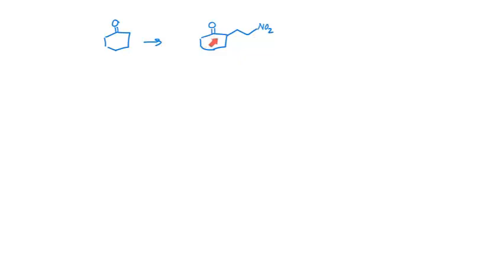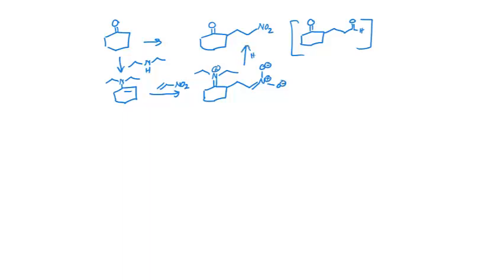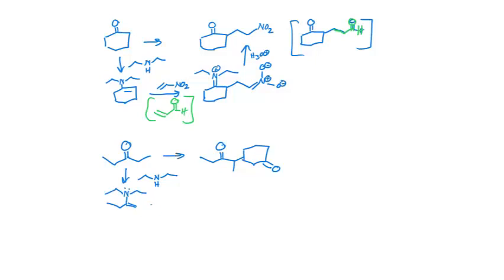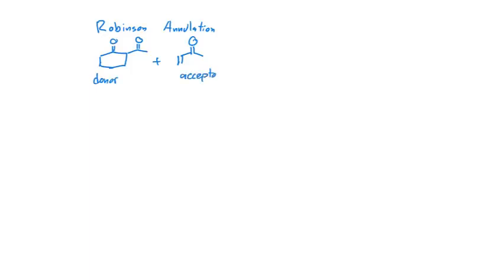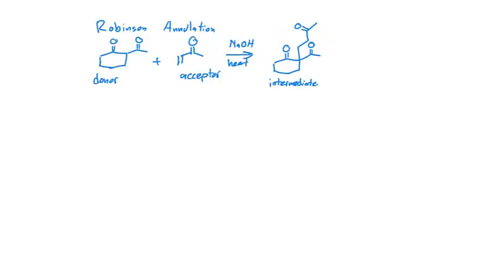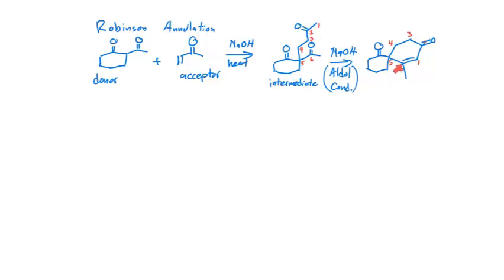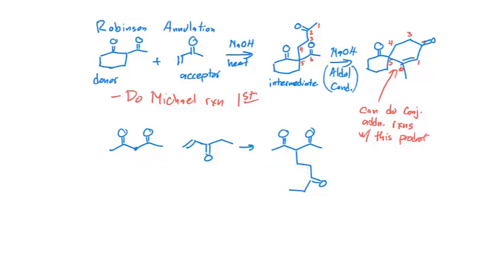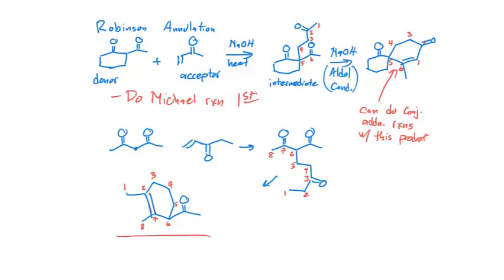Conjugate Addition Reactions Part 2 V2